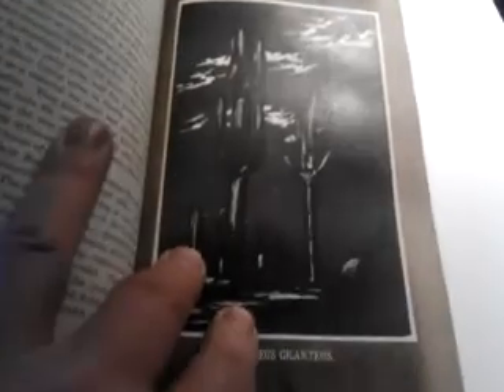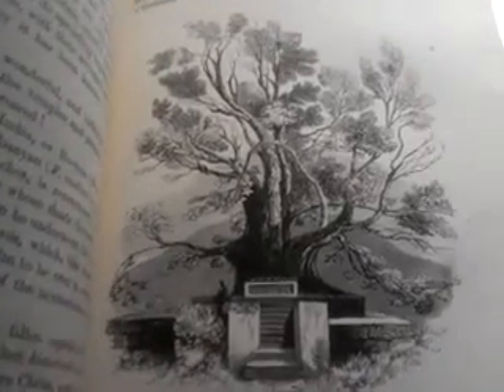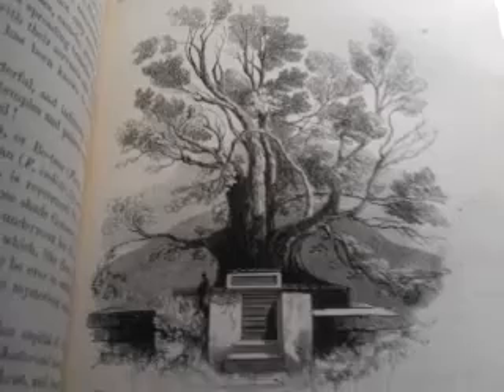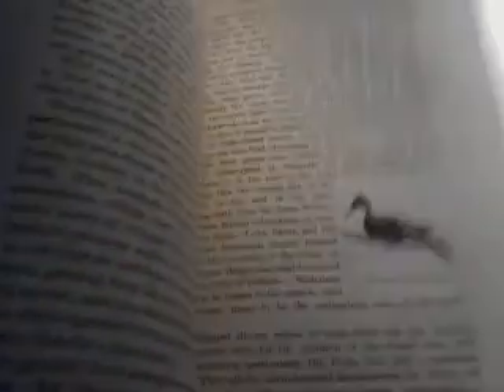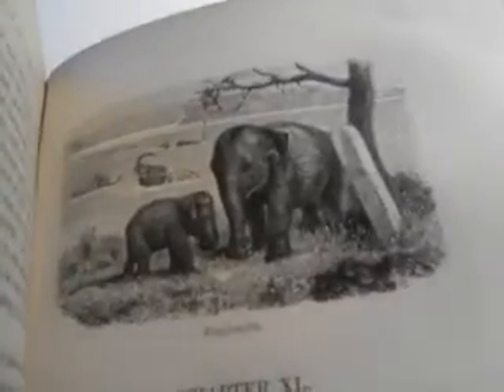BIG, FAT, SCARCE 1863 ILLUSTRATED BOOK on TROPICAL & EQUATORIAL FLORA and FAUNA.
FOR SALE: BIG, FAT, SCARCE 1863 ILLUSTRATED BOOK on TROPICAL & EQUATORIAL FLORA and FAUNA.

Currently for sale on eBay. Please visit: